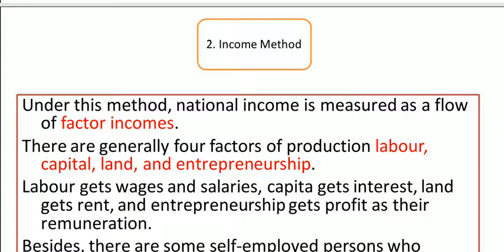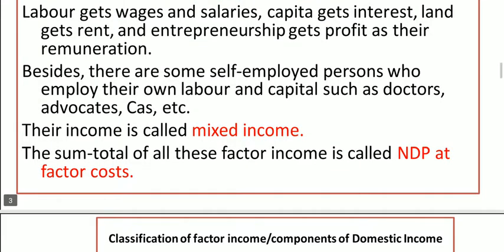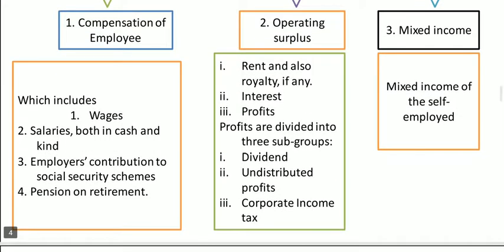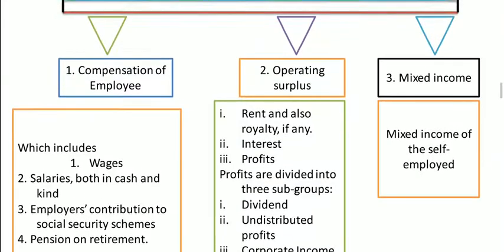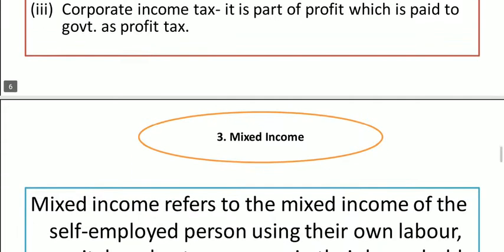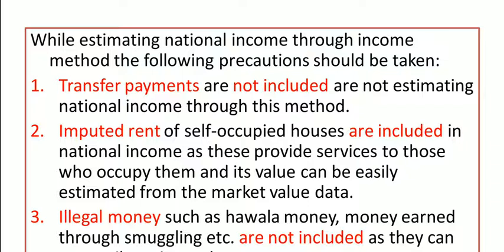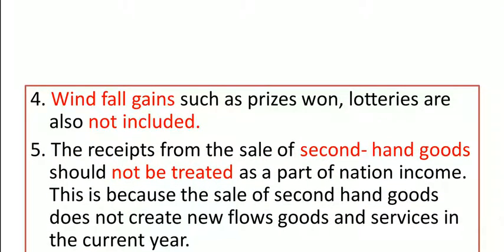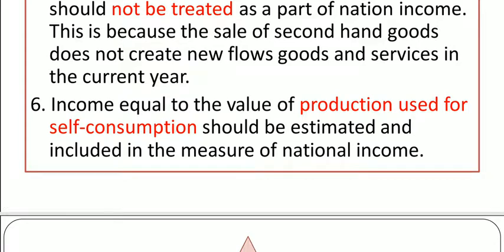Income method part 1|| national income||12th macroeconomics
macroeconomics:
Nation income
Income method part- 2, for session 2020-21.